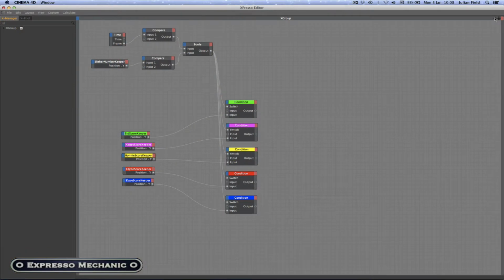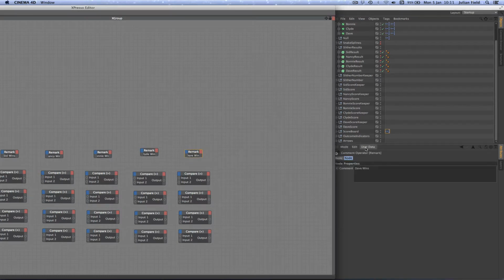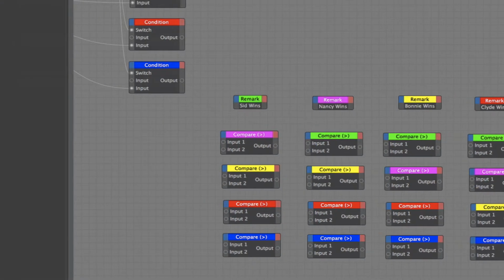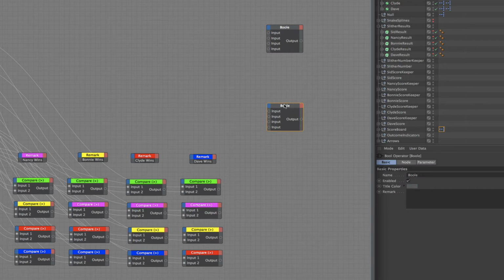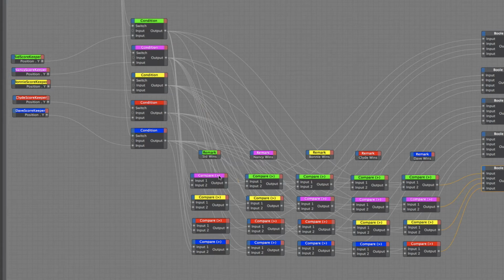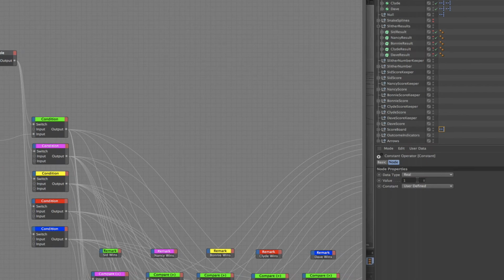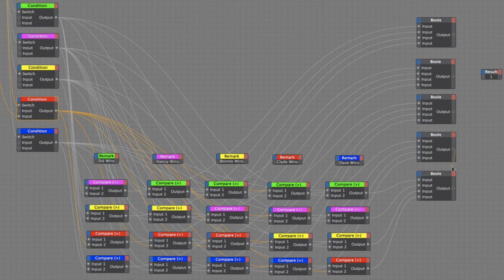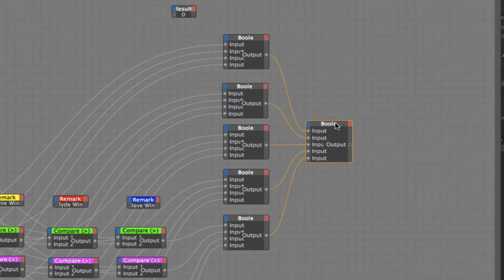Cinema 4D Xpresso Course - Snake Race: Tutorial 11 - Is There an Overall Winner?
In Tutorial 11 of this Cinema 4D, Advanced Xpresso Training Course, we create the part of our expression, that allows us to ascertain as to whether there has been an overall winner.